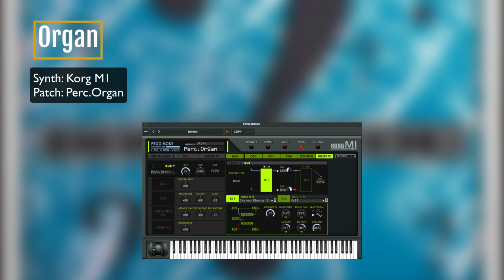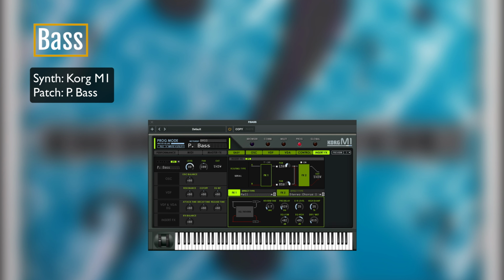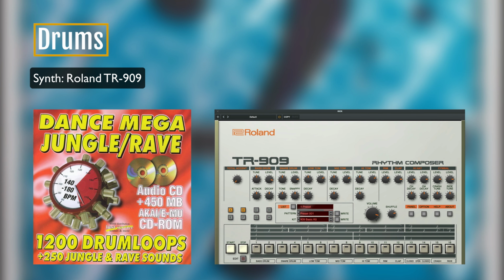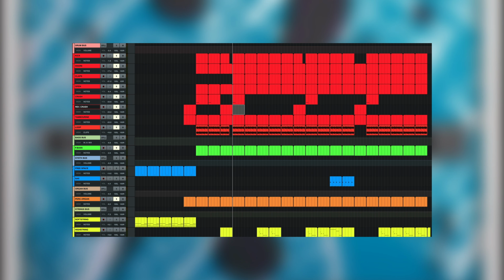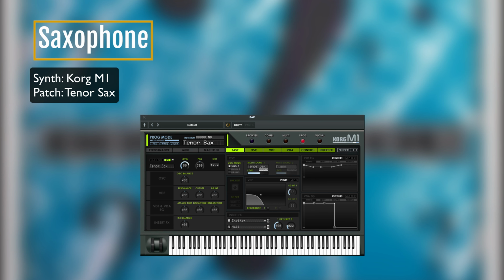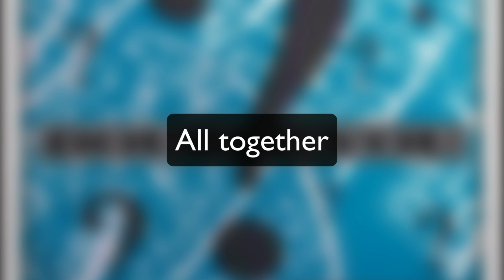Double You - Please Don't Go (Remake)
In this video I show you how I remade the 90s classic "Double You - Please Don't Go"